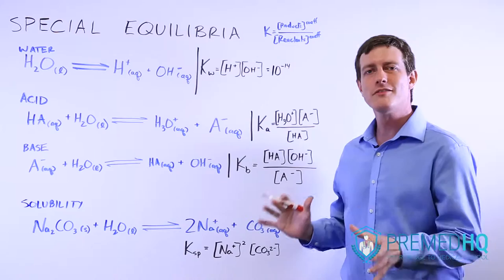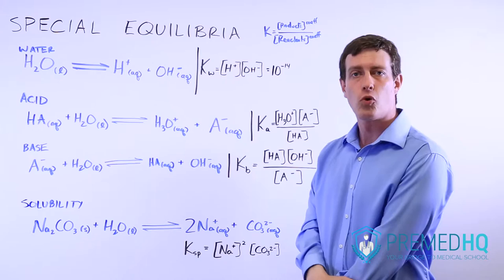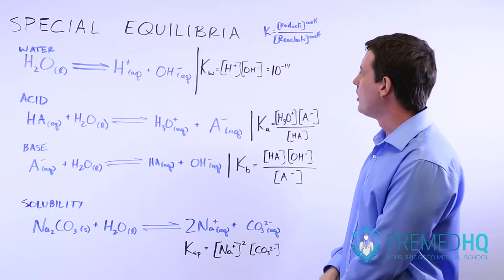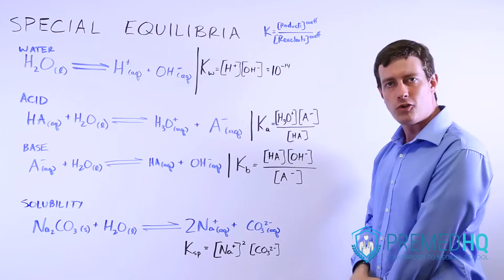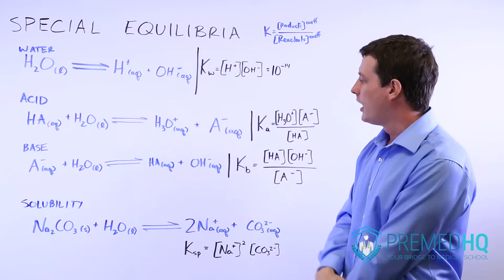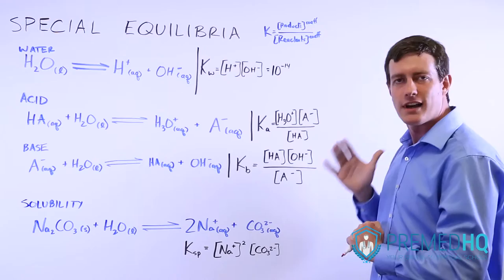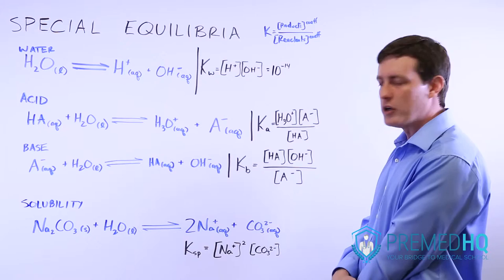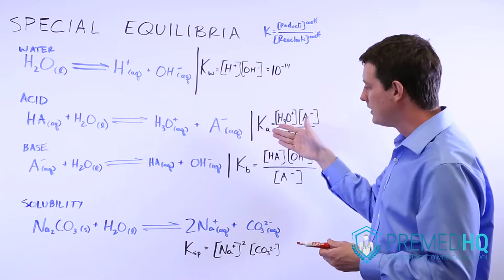Equilibria Constants: Kw, Ka, Kb, and Ksp